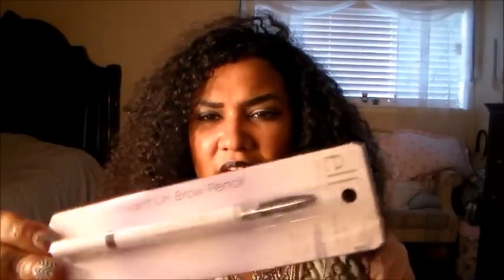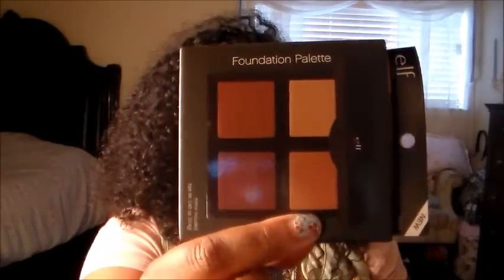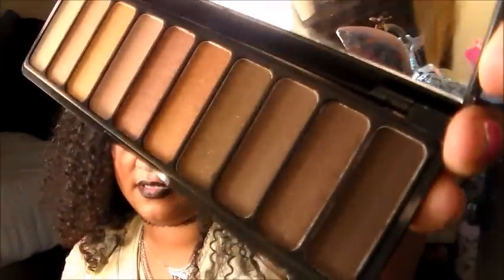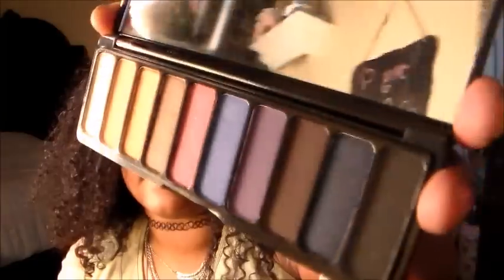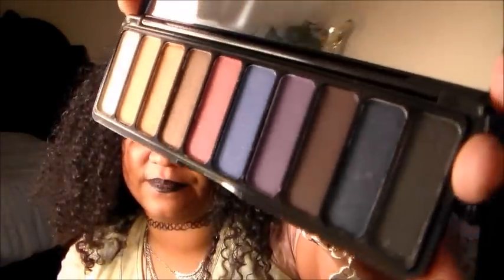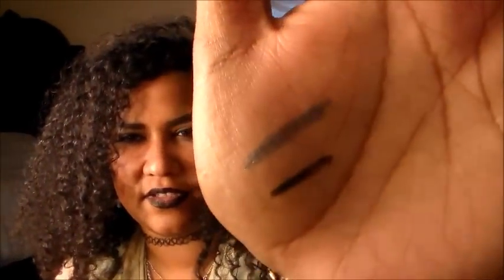ASMR Unboxing, and Make up Haul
Opening a box , whisper and louder talk near the end, make up and me drinking!